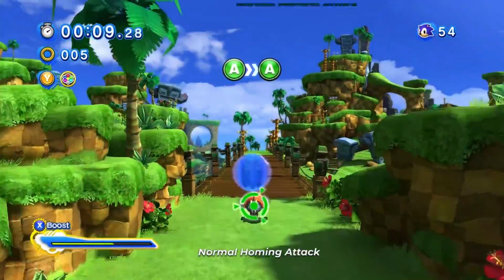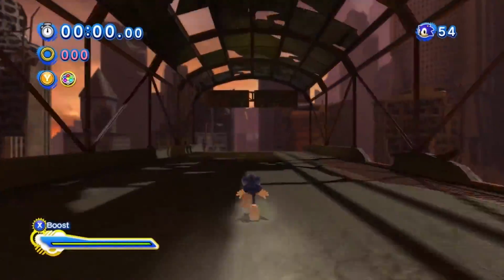10 THINGS YOU'VE NOT NOTICE IN SONIC COLORS ULTIMATE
hello my youtube family this is sonic colors ultimate. it is a single player game in the Sonic the Hedgehog series, and is an HD remaster of the Wii version of Sonic Colors in 2010.